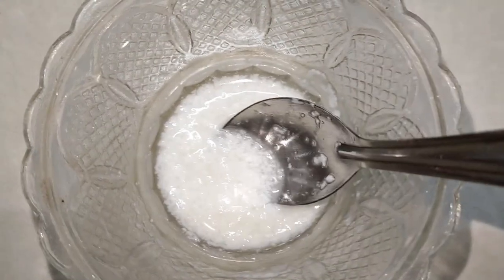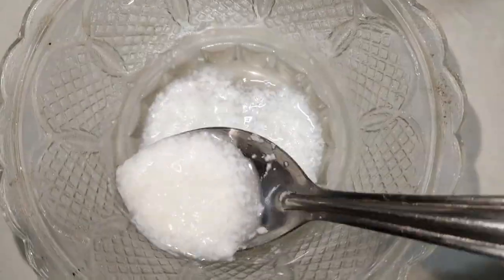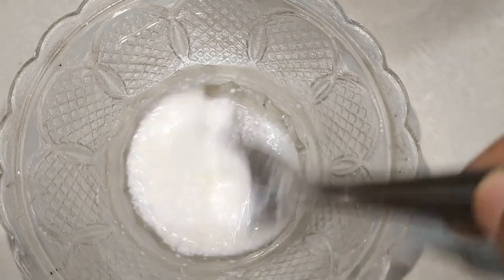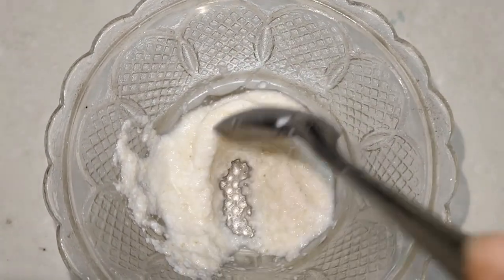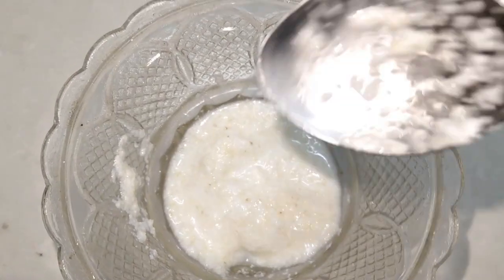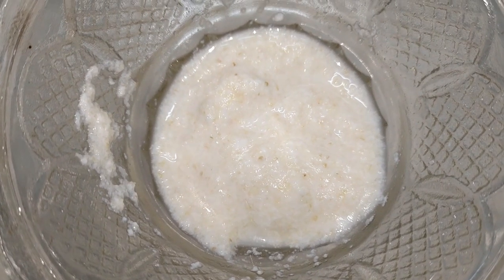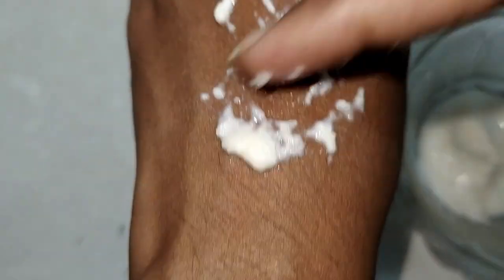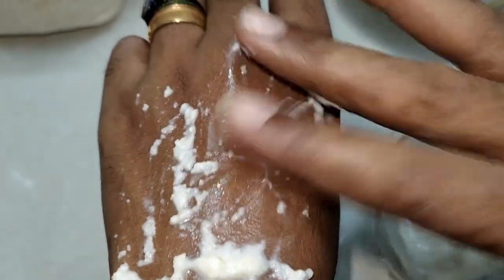5 പൈസ ചിലവില്ലാതെ വീട്ടിലുള്ള സാധനങ്ങൾ വെച്ച് സ്ക്രബ്ബർ തയ്യാറാക്കാം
5 പൈസ ചിലവില്ലാതെ വീട്ടിലുള്ള സാധനങ്ങൾ വെച്ച് സ്ക്രബ്ബർ തയ്യാറാക്കാം